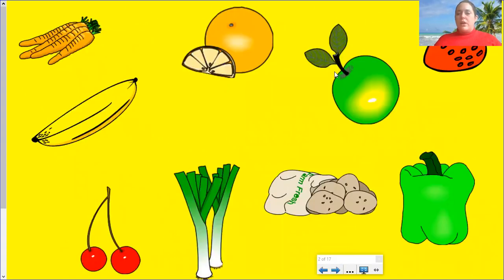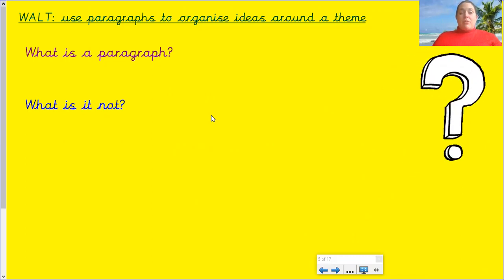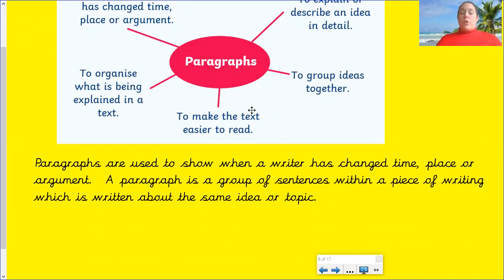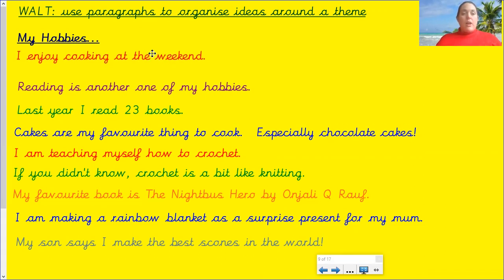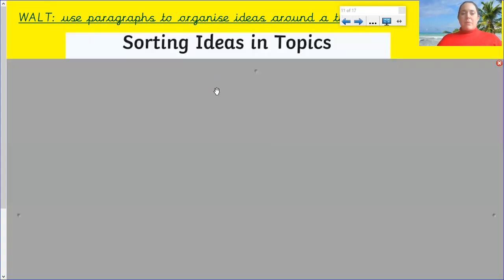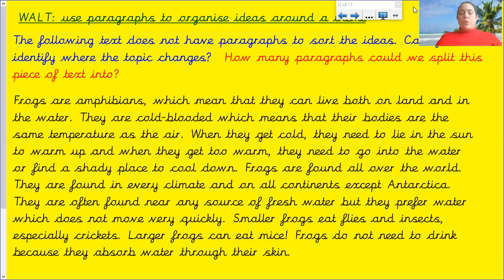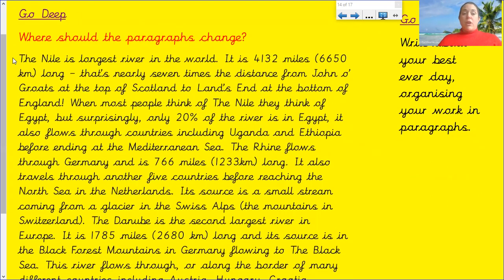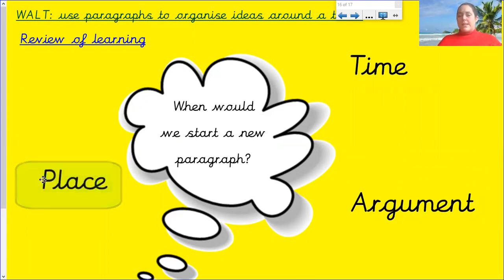3.2.21- Year 4 - English - WALT use paragraphs to organise ideas around a theme